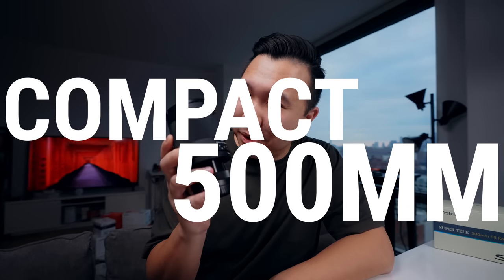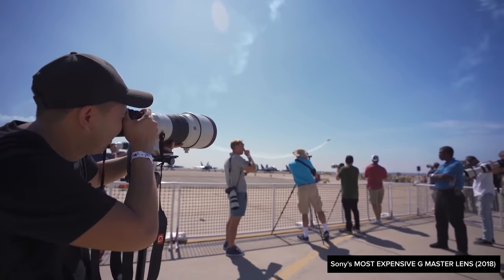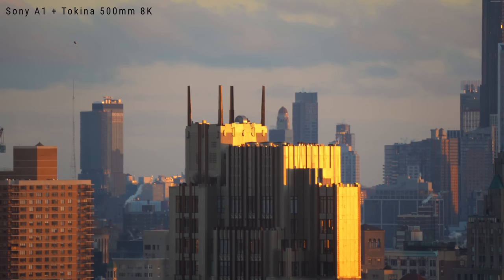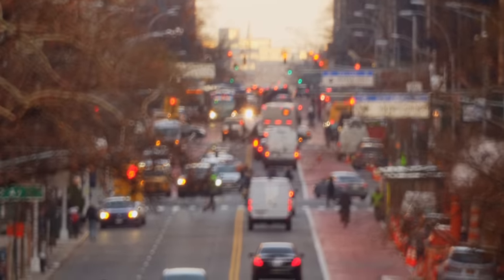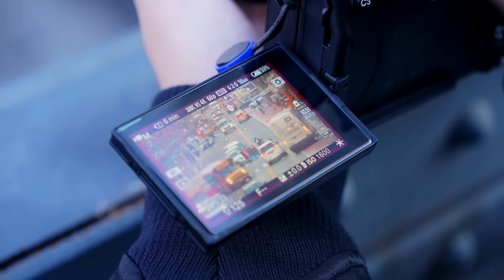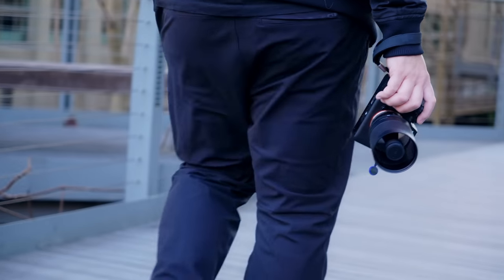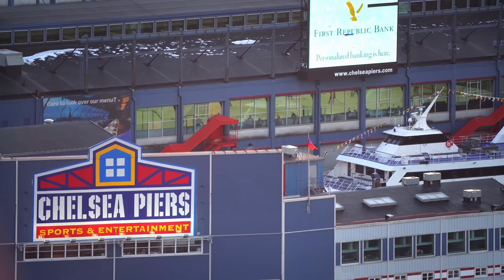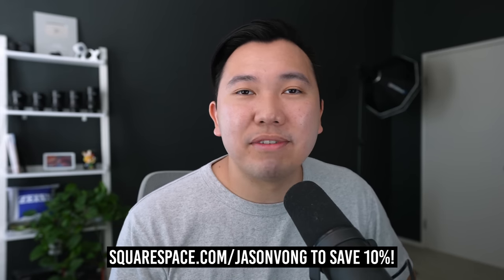This TINY 500MM Gets Me Excited! 🤩 | Tokina SZ F8 Reflex for Sony a7 IV a7III a7R a7S a9 a1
500mm for Sony FE Mount

Chapters
00:00 Product Intro! I haven't had this much fun in awhile!
00:50 Disclosure: NOT SPONSORED
01:08 Why I Have Been Looking for a Lens Like This?
02:05 Image Quality... It's soft... BUT!!!
02:40 8K Test w/ Sony a1 + 500mm Sample Footage
03:30 85 vs 127mm vs 500MM!!
04:16 User Experience: Is it HARD to use?
05:49 Donut Shaped Bokeh...?
06:24 Why Not Just Get an APS-C Zoom Lens with 300mm instead?
07:40 My Verdict: Should YOU Get it? Maybe. But I am!
08:45 Support the Channel! Listen to my SquareSpace sponsor!!